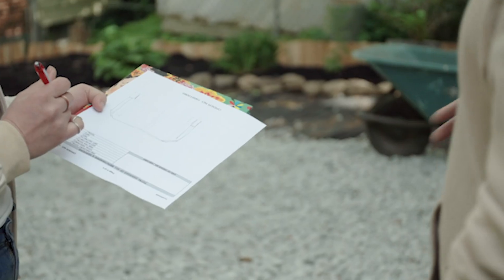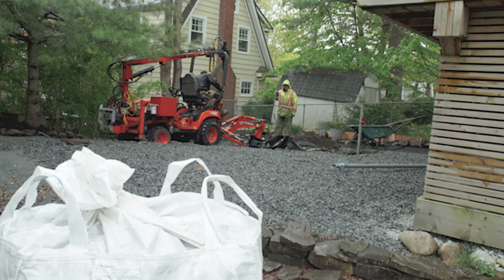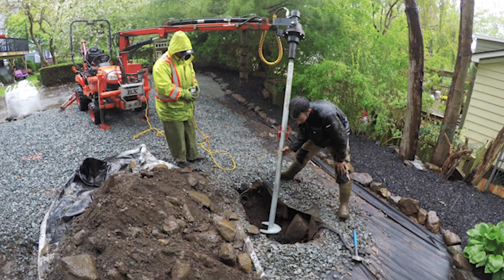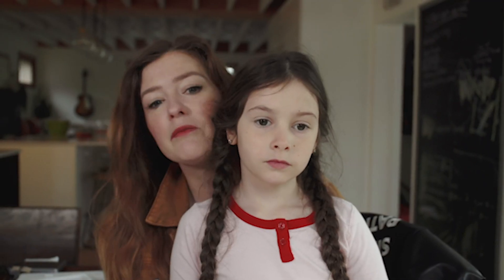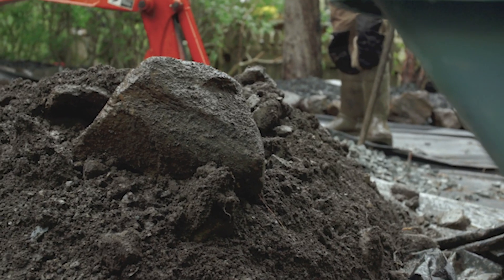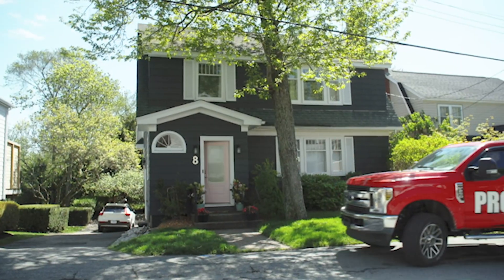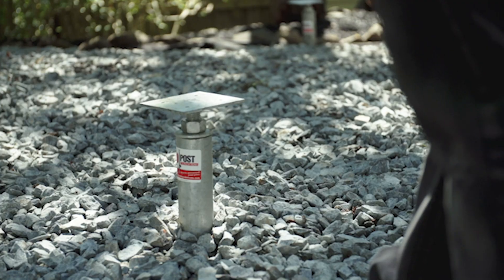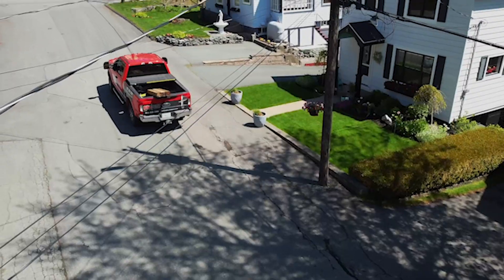Why Helical Screw Piles make The BEST Foundations!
As some of you may or may not have known, I spent this last summer renovating my backyard. My main goal was to extend my outdoor living space by building a beautiful extension onto my existing deck.

Not all projects can be DIY, in fact, some are better left to the professionals. To bring my backyard dream to life, I met with Bill from Pro Post Foundations. Knowing that my dream deck expansion would require additional foundational support, Bill was able to assess my specific needs and provide me insight into how helical piers and steel pile posts would be the best for my design.

Pro Post Foundations offers high quality engineered products, so that your foundation remains secure, durable and long-lasting. Speaking of which, the installation process was incredibly easy!

After arranging an appraisal through their website installation was quick, easy and convenient. On the day of service, they arrived on site with one mini tractor and got to drilling the posts promptly. By the end of the day, I had six newly-installed helical screw piles buried in my backyard!

I’ve learned that helical piers/screw pile posts can be used in many structural applications. Car ports, fences, balconies, sheds and a lot more. So in the future, when you find yourself in need of a little constructive support and advice, check out Pro Post Foundations